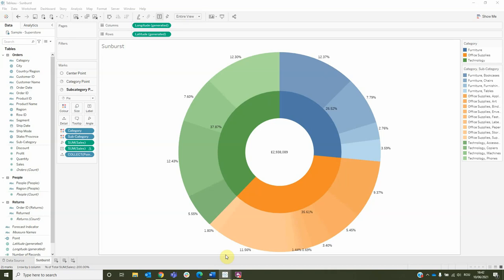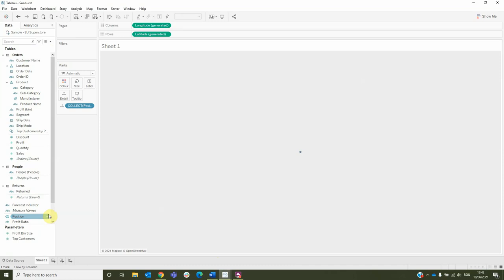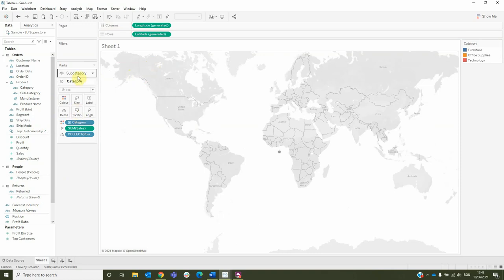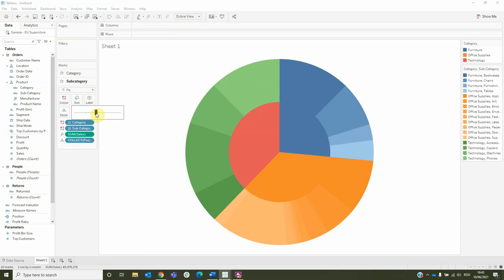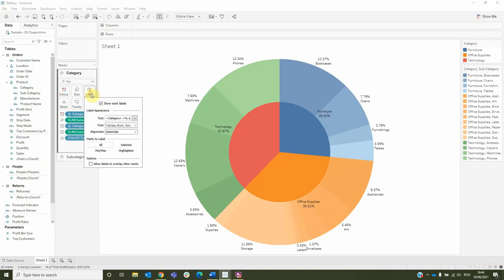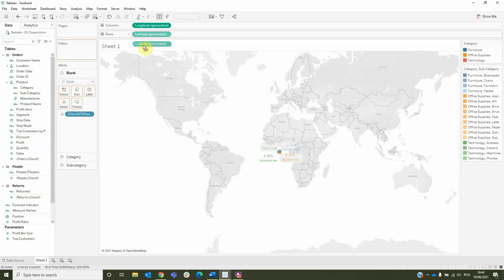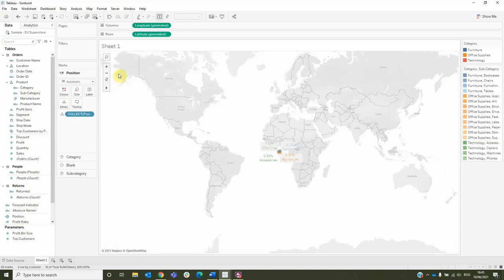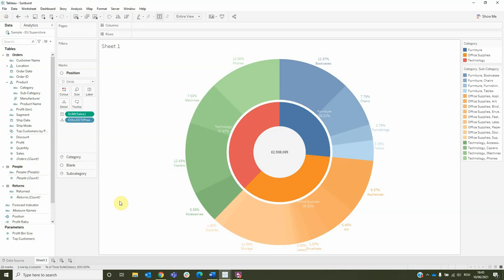How to create a Sunburst Graph in Tableau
Learn how to create a Sunburst Graph in Tableau with our btProvider Data Specialists.